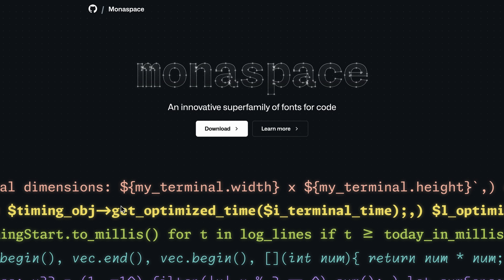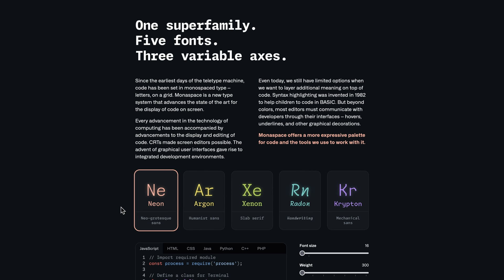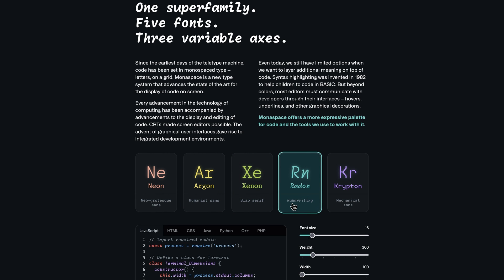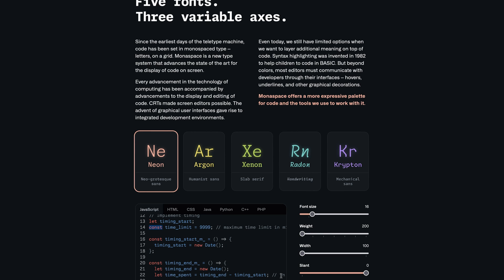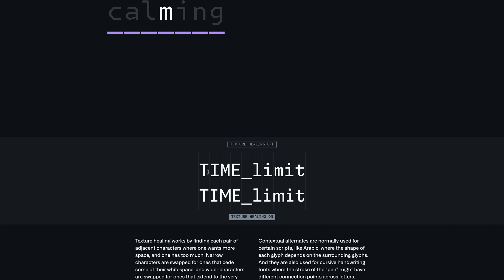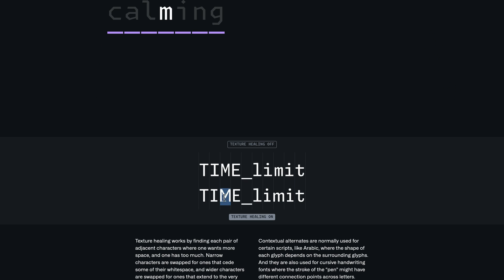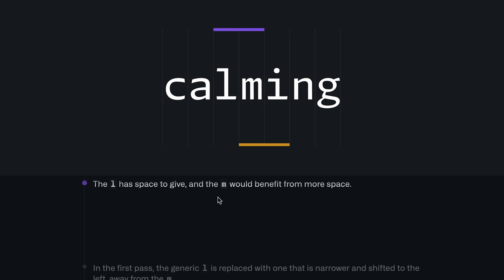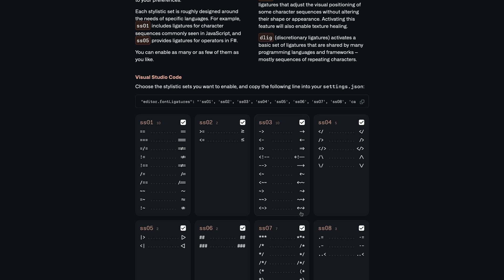Is Monaspace Your Next Coding Font?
Syntax.fm
A Tasty Treats Web Development Podcast
New Episodes

What is Monaspace?
Is a new innovative super family of fonts for code.